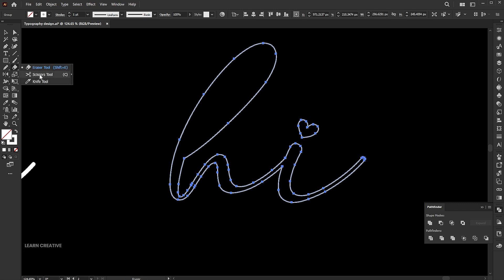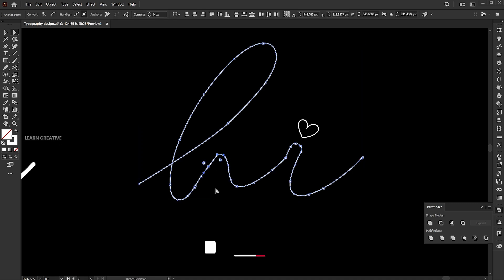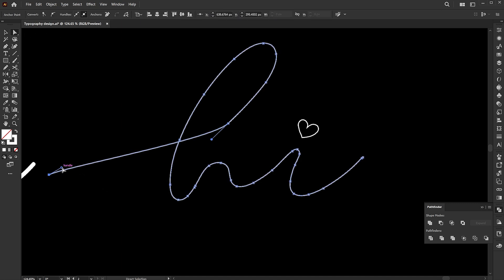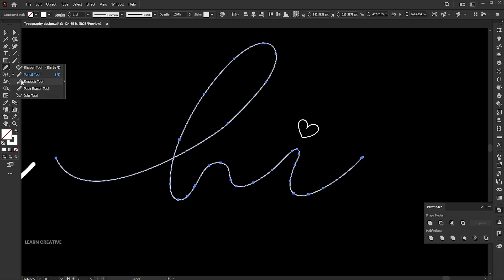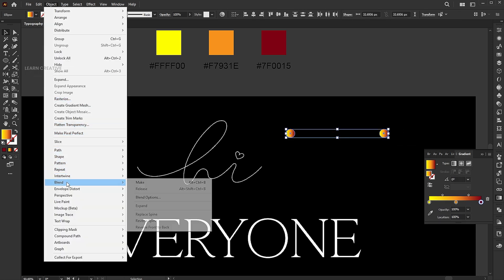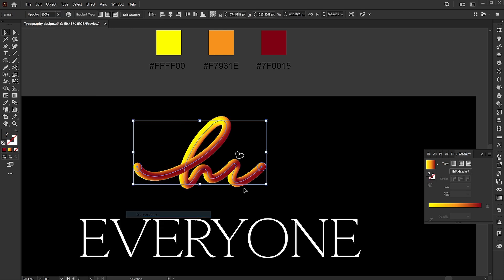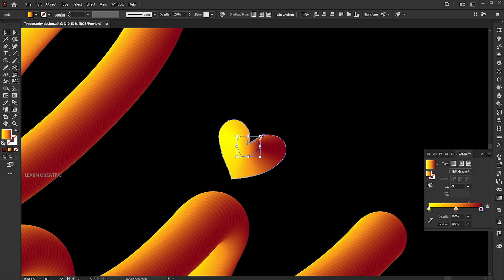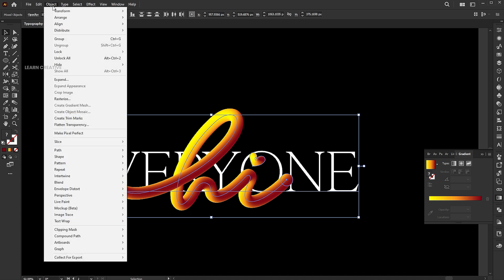Creative Blending Typography Design in Illustrator | 3D Blending Typography | Illustrator 2025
Hi everyone,

In this tutorial, learn how to make a simple and Creative Blending Typography Design in Illustrator | 3D Blending Typography | Illustrator 2025 | Learn Creative.

Watch the tutorial until the end. If you have any questions, ask me in the comments section.

Keep learning..!

learn creative

Learn Creative